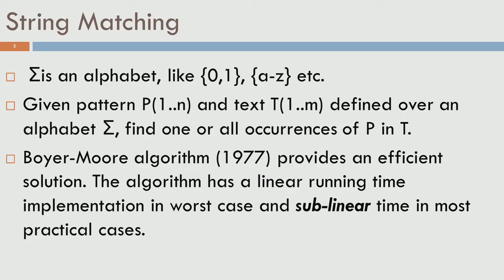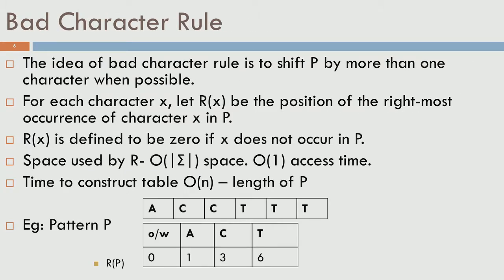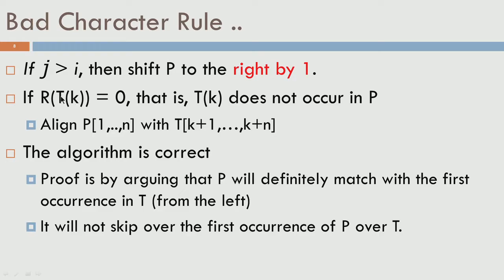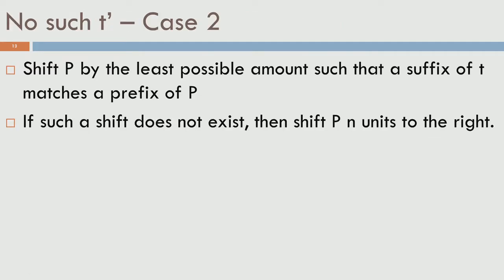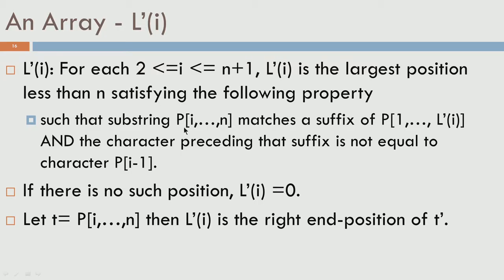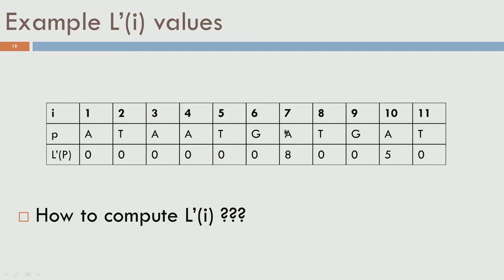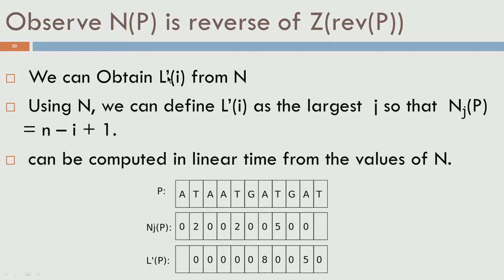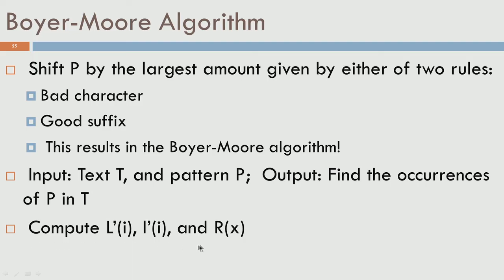Boyer-Moore String Matching Algorithm